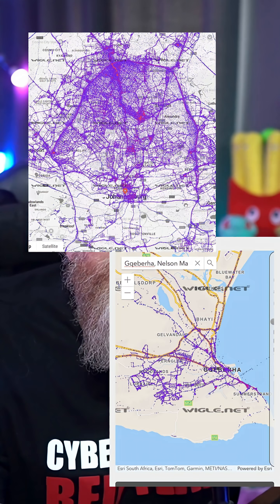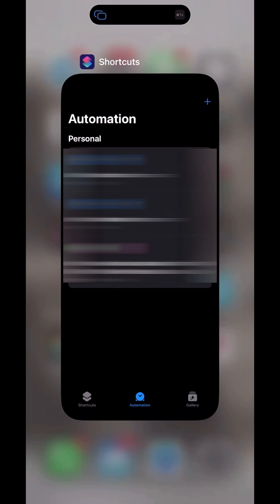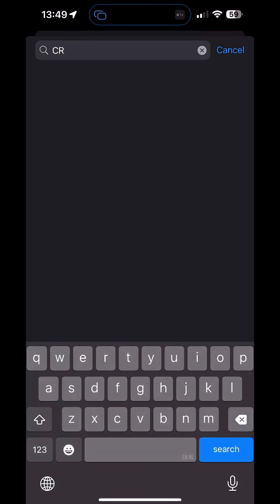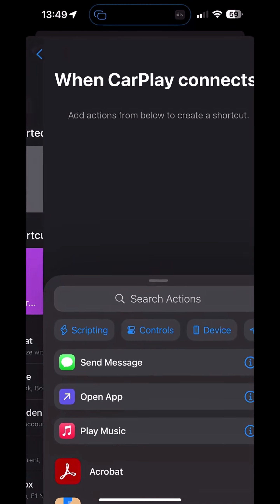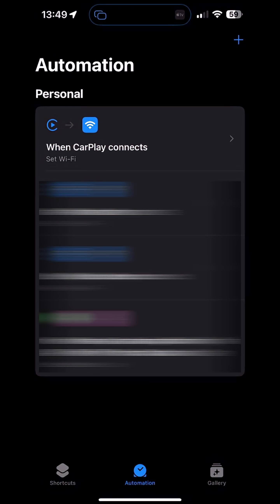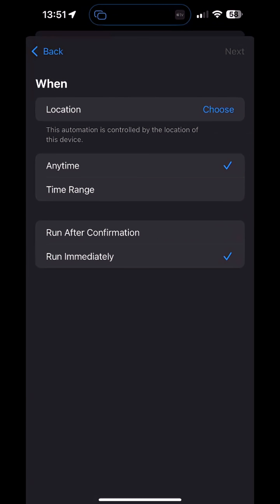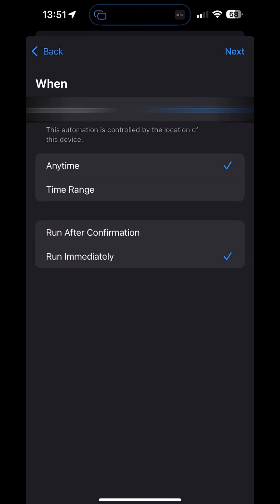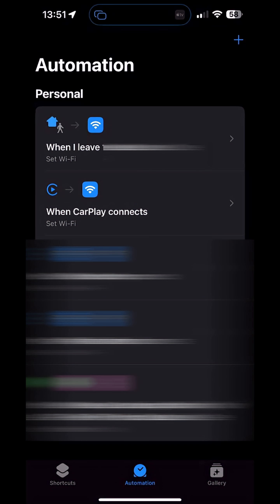Automatically switch off Wi-Fi when you leave home / Cyber Security Tips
Phones periodically scan for Wi-Fi and may send probe requests for saved networks—even when those networks are out of range. Attackers can capture these broadcasts and infer SSIDs you’ve connected to. Public OSINT sites can correlate SSIDs with physical locations, potentially revealing where you live or travel.

Cybersecurity tip: Turn off Wi-Fi when you don’t need it. Also consider disabling auto-join on public networks, forgetting old networks, and enabling MAC randomization where available.

Main Gear Used:
- Shure MV7 microphone with GoXLR

Edited using Wondershare Filmora 14